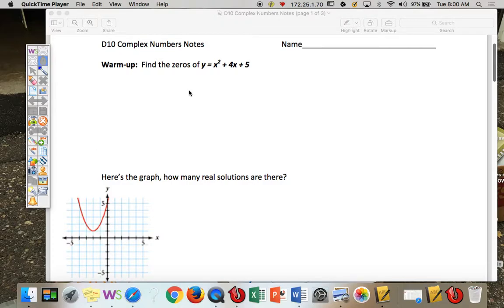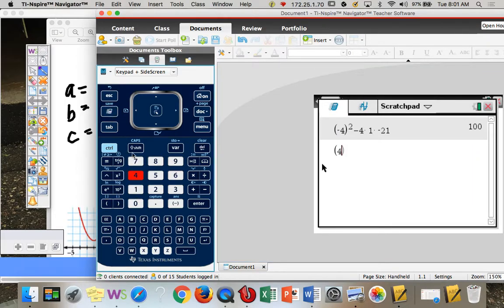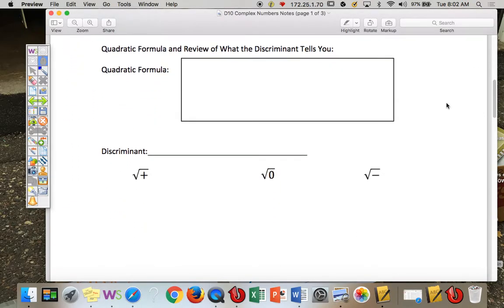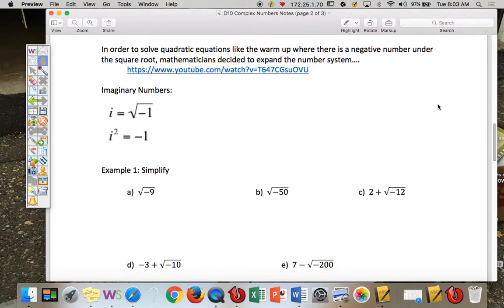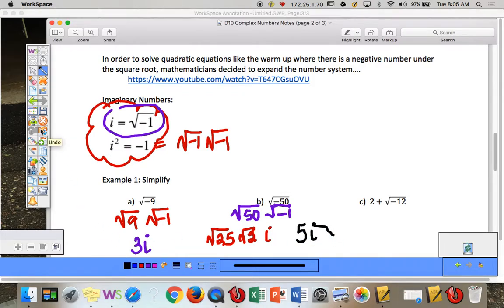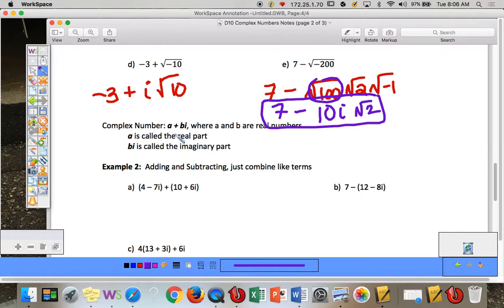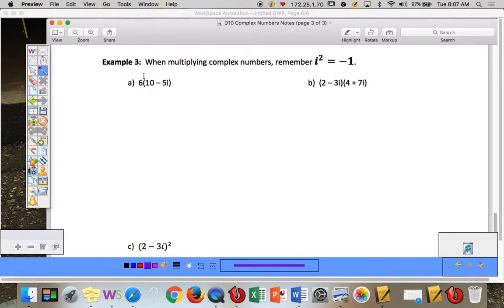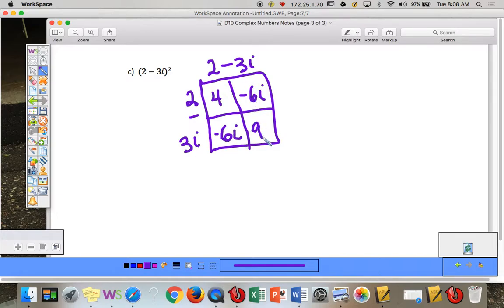D10 Complex Numbers Day 1